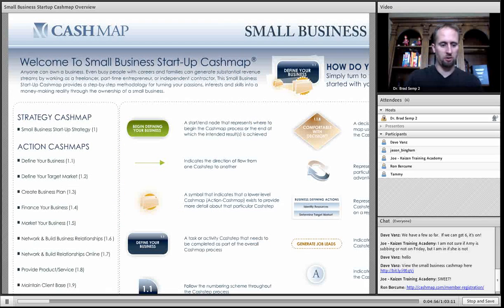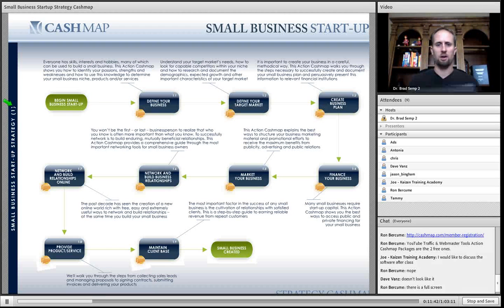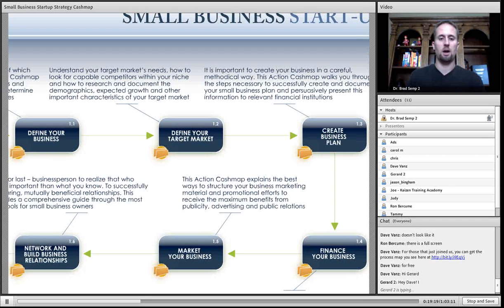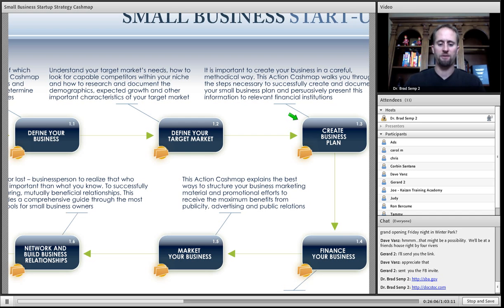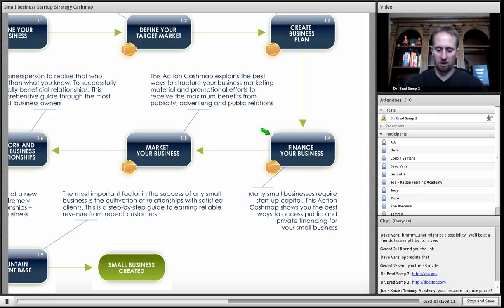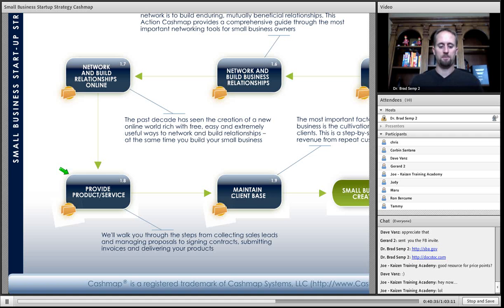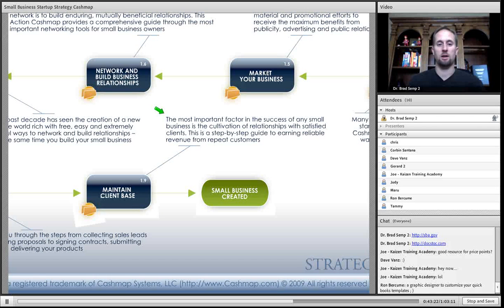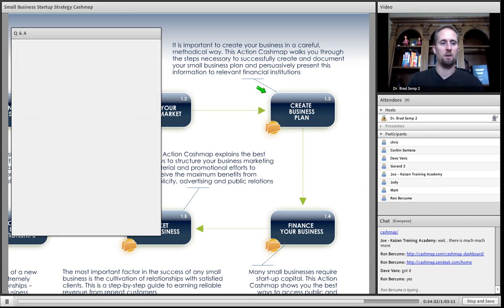Busyness LIVE - How To Start A Small Business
- Dr. Brad Semp on Busyness LIVE explains how to start a small business and then answers multiple questions from viewers.  Join Dr. Brad Semp every Wednesday on Busyness LIVE from 9:30 - 10:30PM EST.